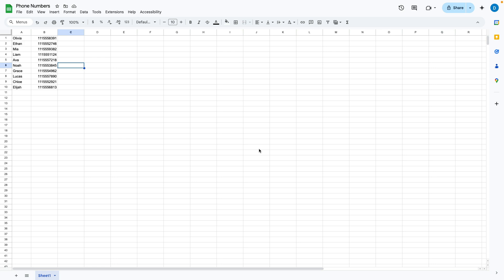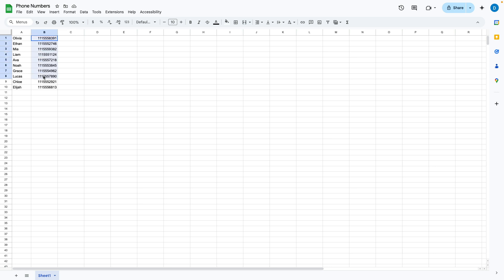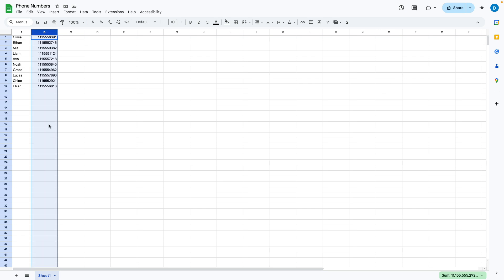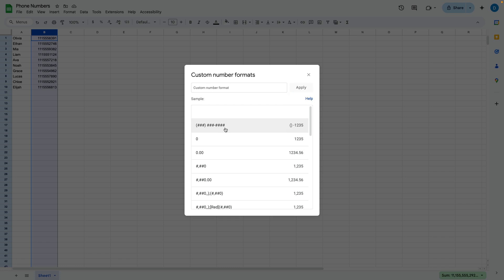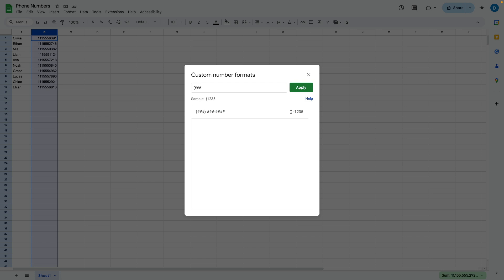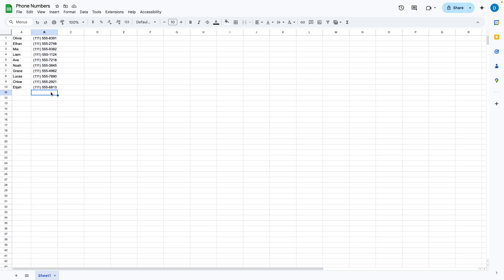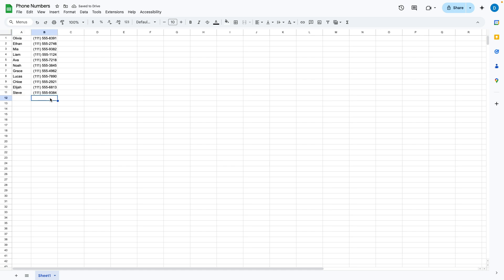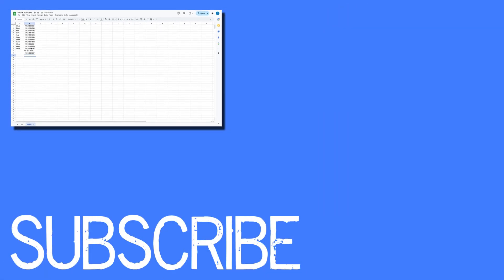How to Format Phone Numbers in Google Sheets (No Formula!)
Entering phone numbers as plain digits in Google Sheets? In this quick tutorial, I’ll show you how to *convert 10-digit numbers like 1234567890 into the standard format * using Google Sheets’ *custom number formatting* feature.

You’ll learn how to clean up your spreadsheet and make phone numbers easier to read—without using formulas!

📌 In this video, you’ll learn:
✅ How to enter phone numbers as plain 10-digit numbers
✅ How to apply a custom number format: (###) ###-
✅ Bonus tips for applying formatting to entire columns

📌 More Google Workspace & Mac tutorials posted weekly!

🎥 Popular topics I cover:
– Google Docs formatting and layout tips
– Google Sheets formulas and organization
– Google Slides design tricks
– MacOS settings and features
– Time-saving productivity tools